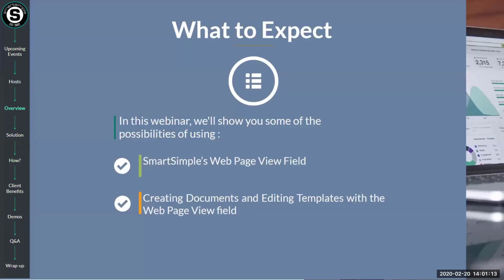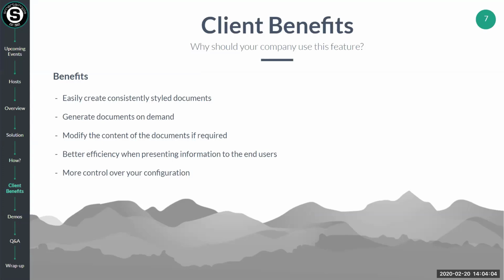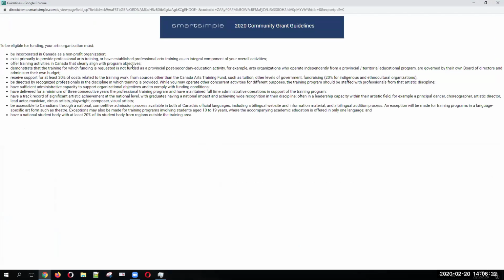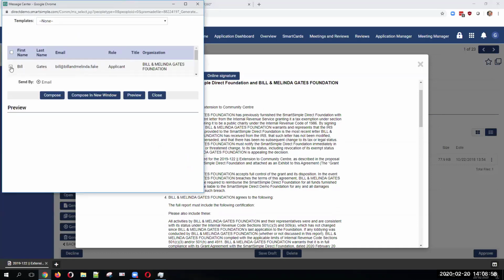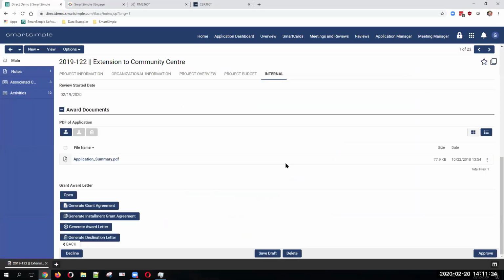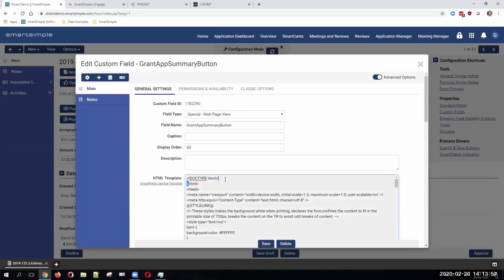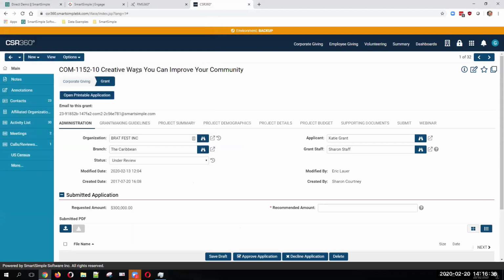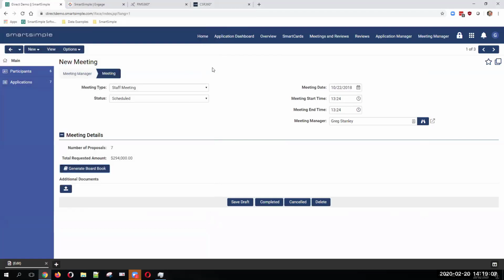Creating Documents and Editing Templates with the Web Page View Field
The Web Page View field provides the ability to display a fully formatted document or web page. Using a combination of HTML and SmartSimple variables, System Administrators can create templates for fully styled documents such as grant agreements and confirmation pages and on-demand pop-ups for grant applications. They can also be used to display other SmartSimple features and functions within modal windows if required.